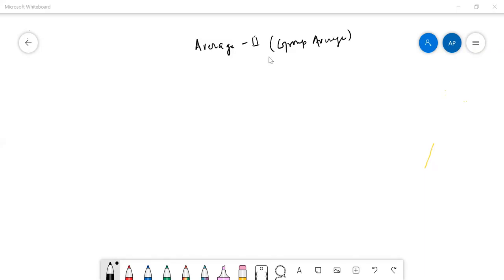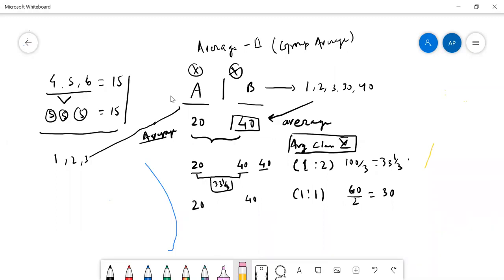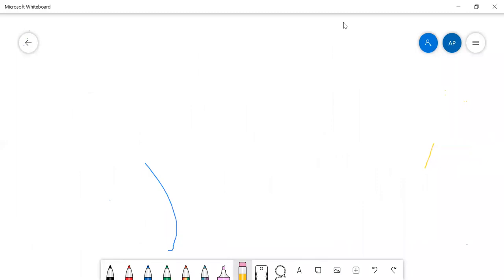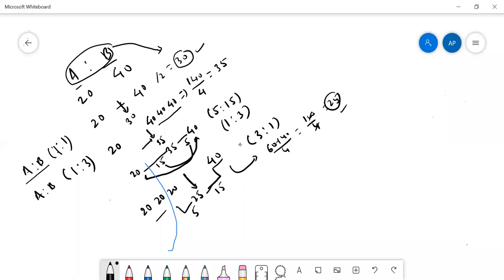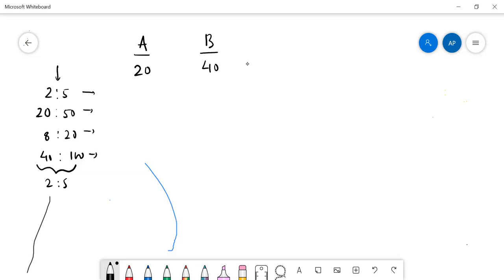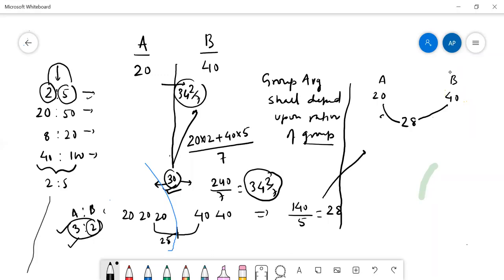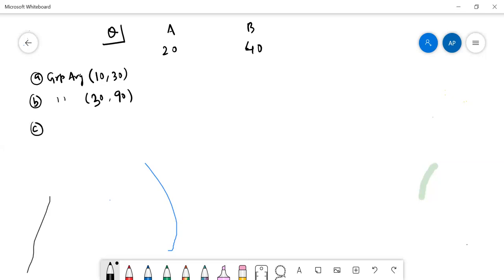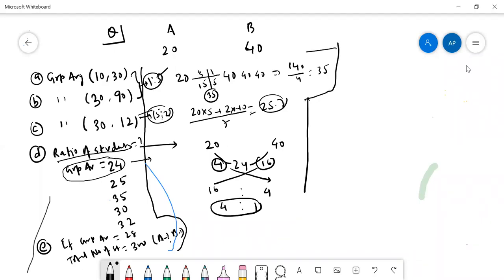Average Group, Introduction to Alligation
SMARG Offers three different types of courses for CAT and Other MBA Entrance Examination
1. Offline with Complete Access to Online Classes
2. Online Live and Comprehensive Coaching
3. Content (PDFs and Books) + Videos + Mock

Pay online and avail the online classes to prepare for CAT, XAT and Other MBA Entance syllabus & stay ahead of your competitors!
BOOK TODAY & STAY SAFE.